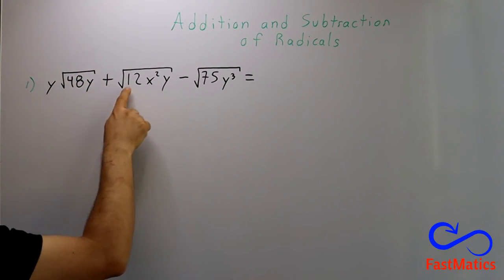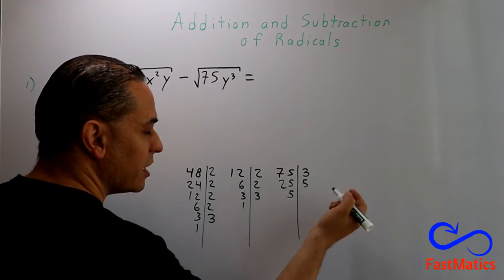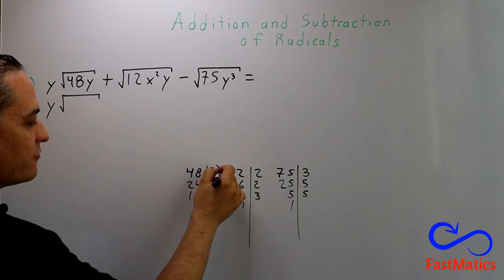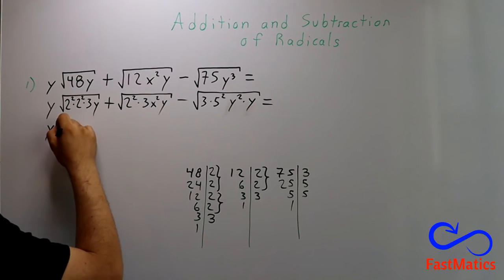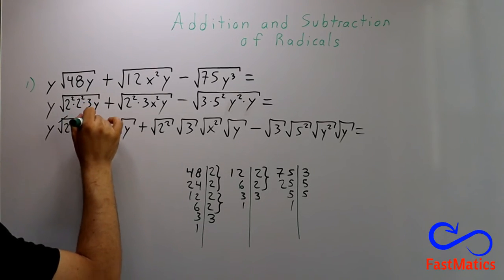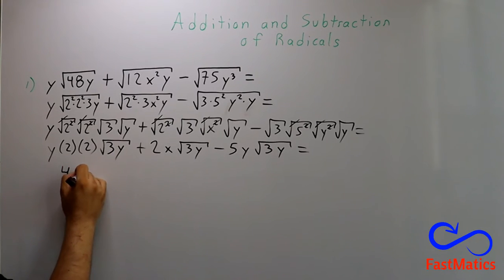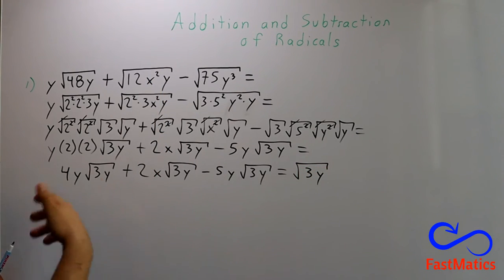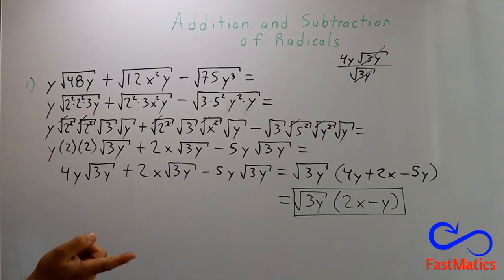104. ALGEBRA: Radicals (addition and subtraction)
Learn to add and subtract radicals.